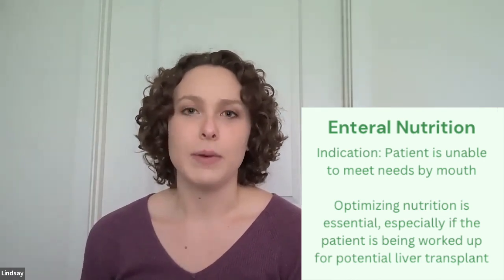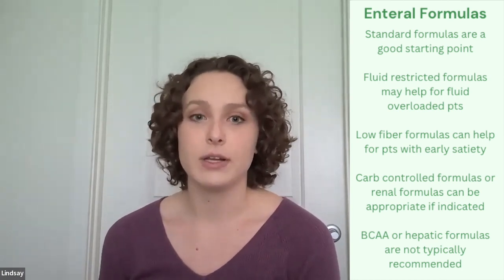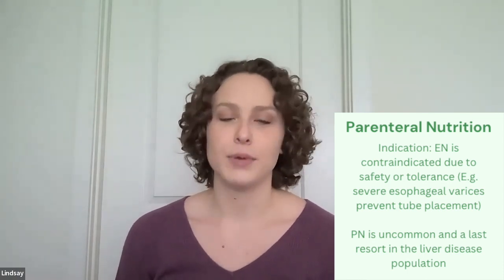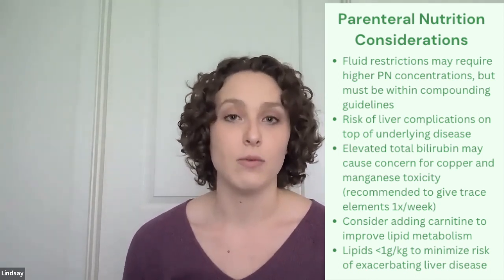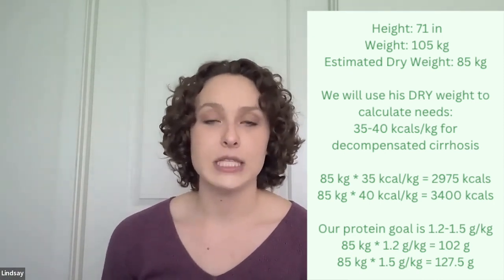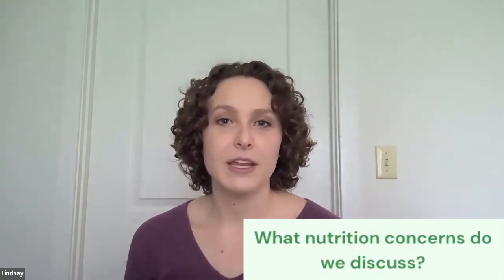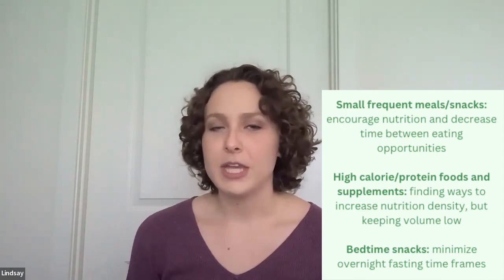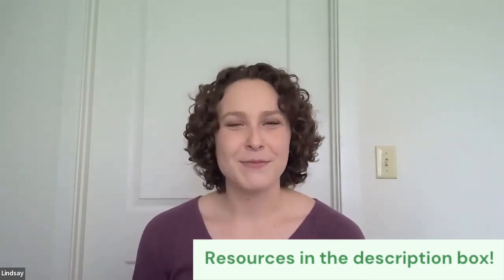Nutrition Support for Liver Disease + Case Study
Nutrition support can be an important therapeutic option for liver disease patients, given the substantial impact liver failure can have on nutrition status. Join Lindsay MS, RD, LDN as she talks through considerations for enteral and parenteral nutrition and a liver disease case study!
This is part 2 of this 2 part video set.

Looking for more details on nutrition therapies for liver disease? Part 1 of this video can be found here!

Resources:
Trefts E, Gannon M, Wasserman DH. The liver. Curr Biol. 2017;27(21):R1147-R1151. doi:10.1016/j.cub.2017.09.019

Kozeniecki M, Ludke R, Kerner J, Patterson B. Micronutrients in Liver Disease: Roles, Risk Factors for Deficiency,
and Recommendations for Supplementation. Nutr Clin Pract. 2020;35(1):50-62. doi:10.1002/ncp.10451

Ghufran A. Nutrition in Chronic Liver Disease: A Point-of-Care Review. Nutr Clin Pract. 2020;35(2):211-217.
doi:10.1002/ncp.10470

Plank LD, Gane EJ, Peng S, et al. Nocturnal nutritional supplementation improves total body protein status of patients with liver
cirrhosis: a randomized 12-month trial. Hepatology. 2008;48(2):557-566. doi:10.1002/hep.22367

Johnson TM, Overgard EB, Cohen AE, DiBaise JK. Nutrition assessment and management in advanced liver disease. Nutr Clin
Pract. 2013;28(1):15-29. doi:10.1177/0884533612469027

Owen OE, Reichle FA, Mozzoli MA, et al. Hepatic, gut, and renal substrate flux rates in patients with hepatic cirrhosis. J Clin
Invest. 1981;68(1):240-252. doi:10.1172/jci110240

Mueller C, Lord LM, Marian M, McClave S, Miller SJ. The Aspen Adult Nutrition Support Core Curriculum. Silver Spring, MD, USA:
American Society for Parenteral and Enteral Nutrition; 2017.

Hasse JM, DiCecco SR. Enteral Nutrition in Chronic Liver Disease: Translating Evidence Into Practice. Nutr Clin Pract.
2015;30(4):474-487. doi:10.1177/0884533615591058